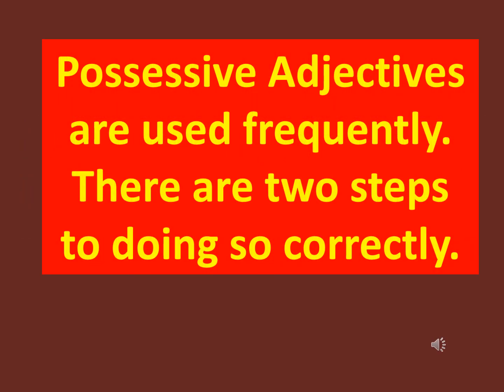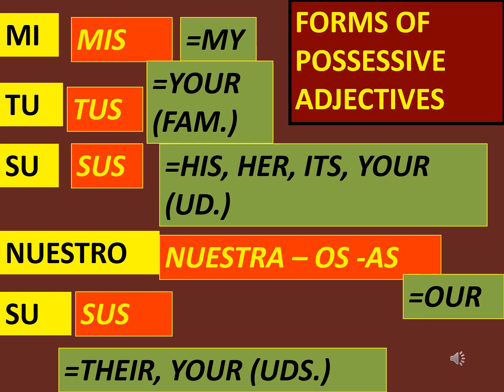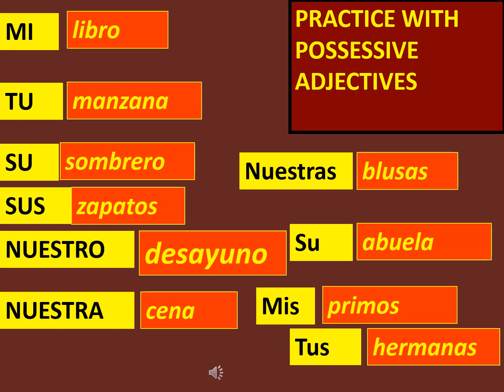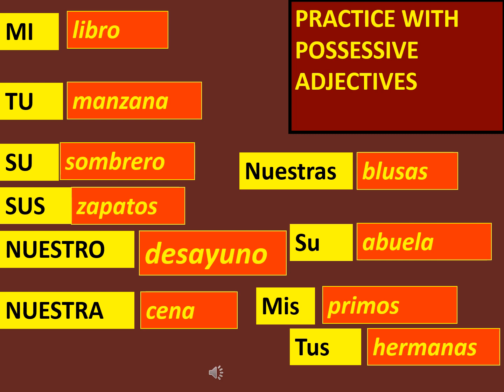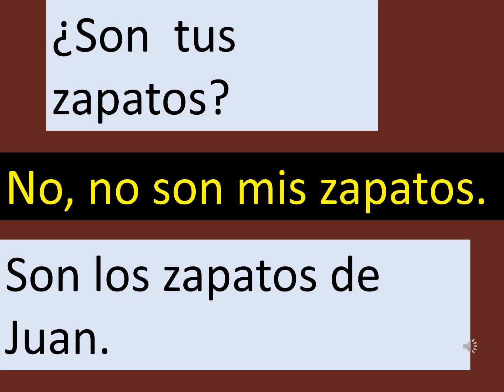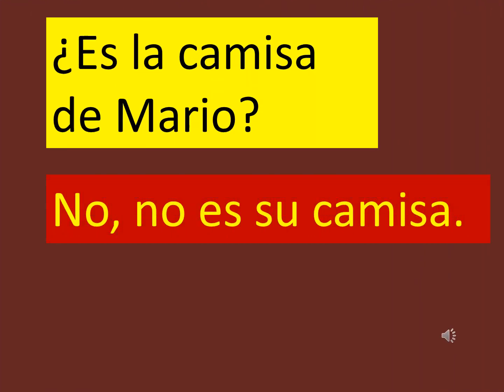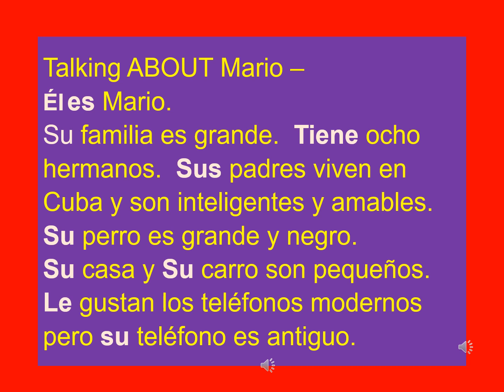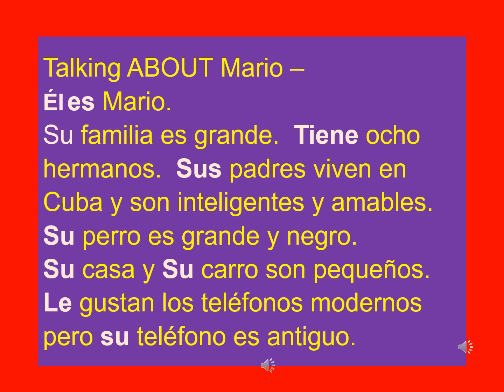QUICK REVIEW OF POSSESSIVE ADJECTIVES LESSON 6 ONLINE VERSION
We saw and practiced ADJETIVOS POSESIVOS in Lesson 2 with family members...we've also used them for articles of clothing.  You may go back to other lessons for that.  But I have made this quick review for you in Lesson 6.